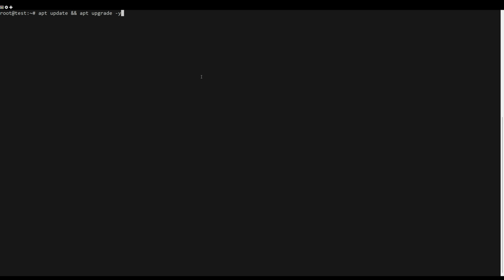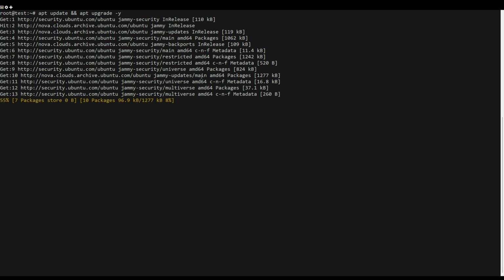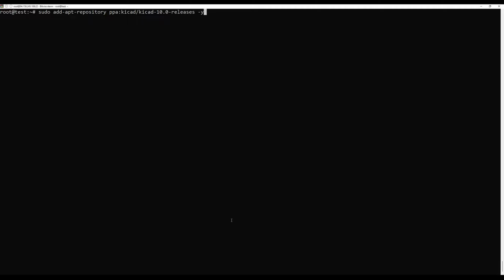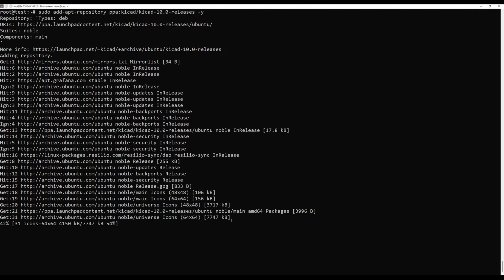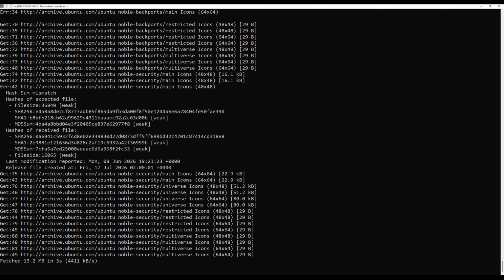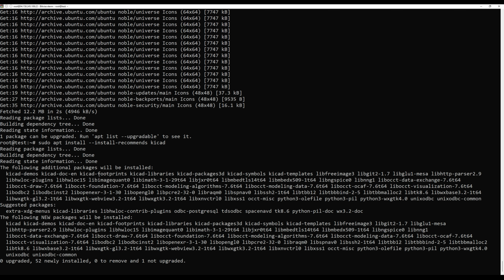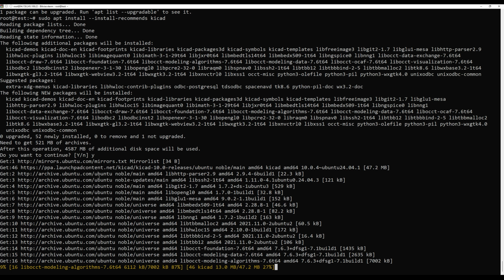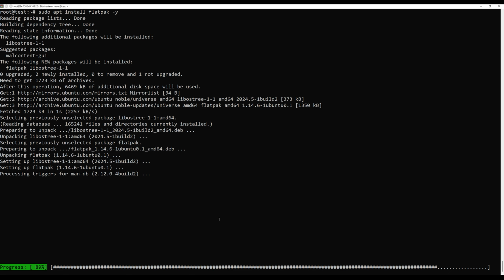How to install KiCad on Ubuntu 24.04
KiCad is a powerful, open-source Electronic Design Automation (EDA) suite used for designing electronic schematics and Printed Circuit Boards (PCBs). It includes a schematic editor, PCB layout tool, 3D viewer, and built-in design rule checks.

⏰ Timestamps:

00:00 - Introduction & MivoCloud Overview
00:15 - Updating Server Packages
00:29 - Method 1: Installing KiCad via Official PPA Repository
00:47 - Special Promo Code & Hosting Discount
01:06 - Method 2: Installing KiCad via Flatpak & Flathub
01:25 - Outro & Summary

flatpak install flathub org.kicad.KiCad -y